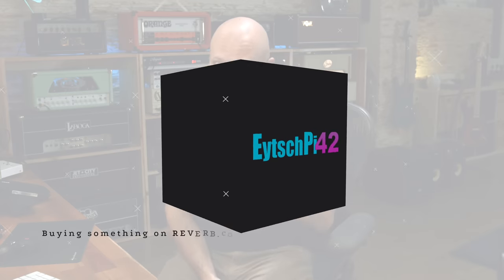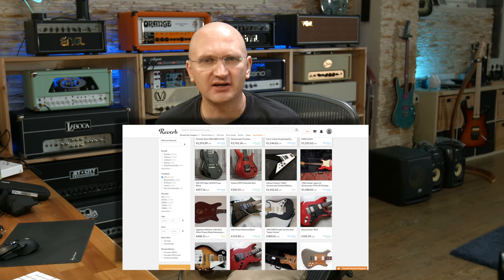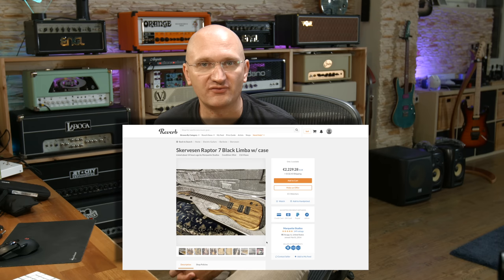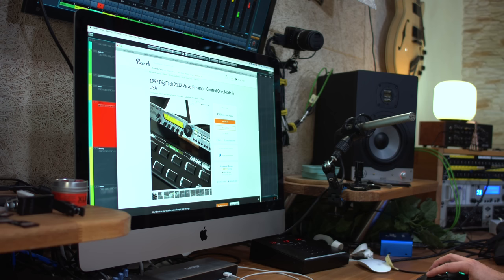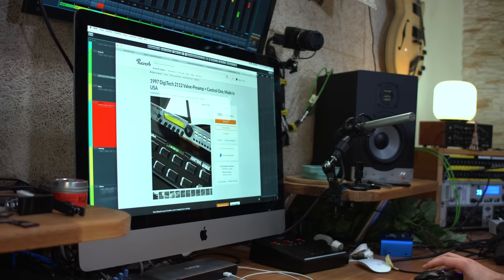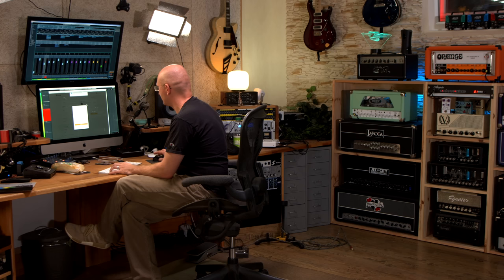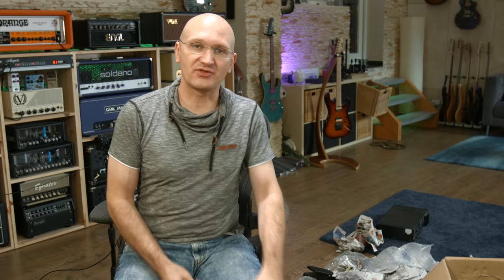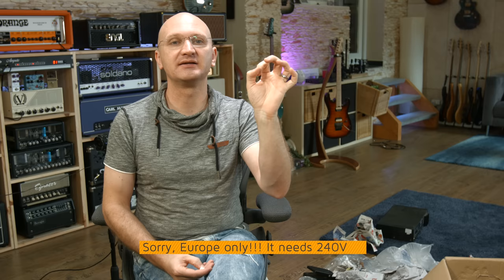Buying a piece of my past on REVERB - Digitech 2112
Back in the 90s I spent a lot of money on a Digitech 2101 and because I recently started talking to the nice folks from Reverb about setting up a Reverb shop, I found one at REVERB.COM... well, a 2112... same thing... so let's see how well these sounds hold up 20 years later!